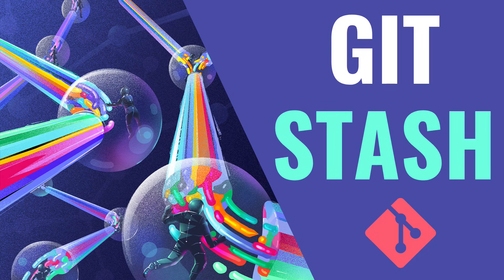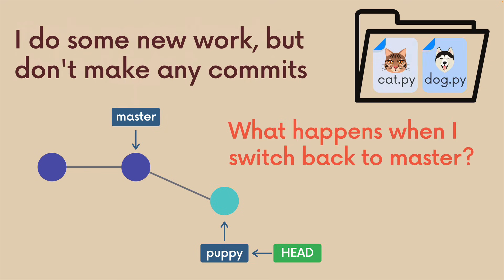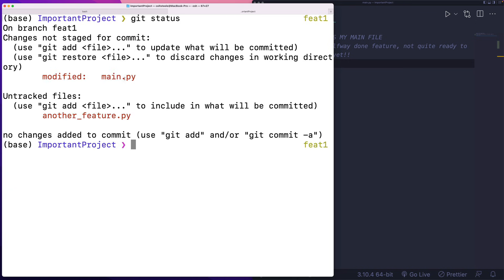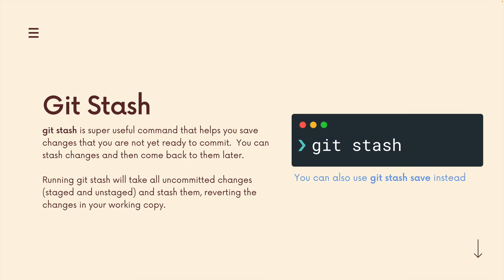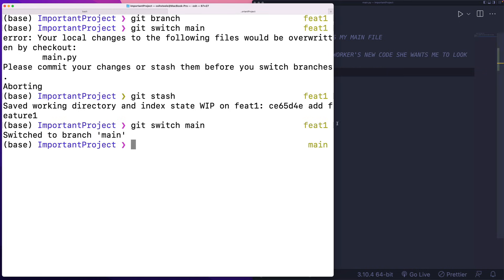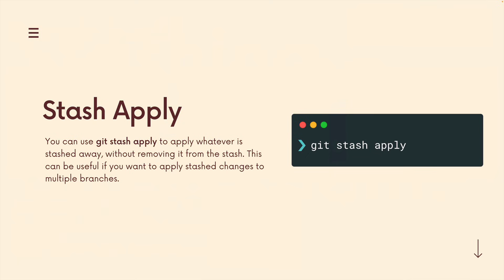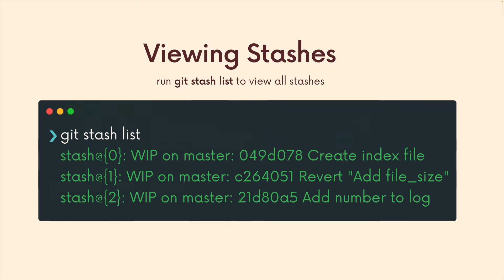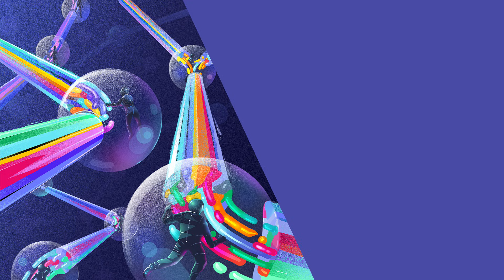Git Stash In 5 Minutes